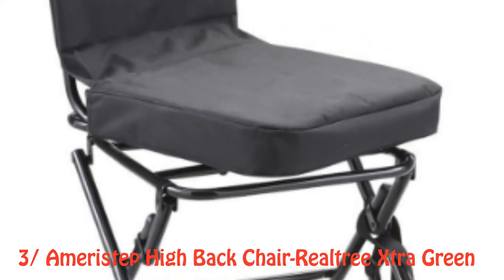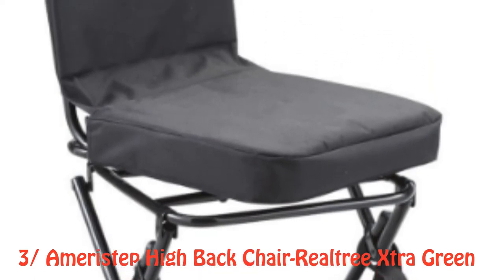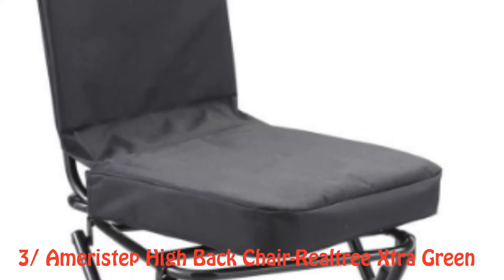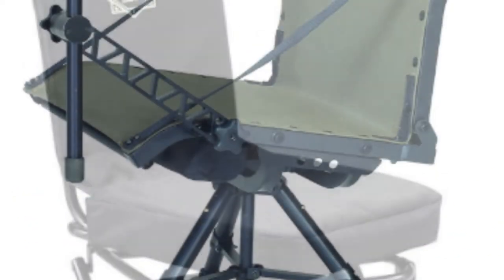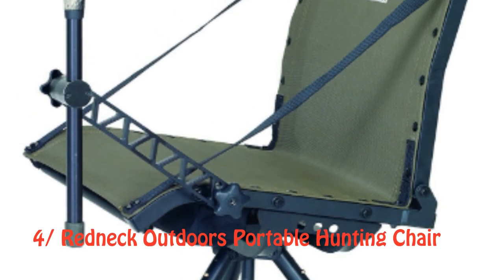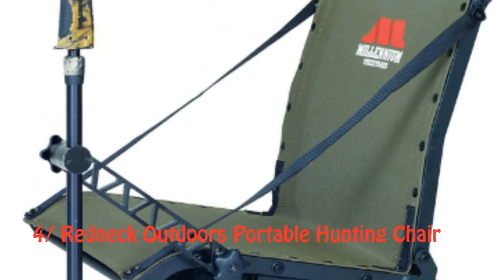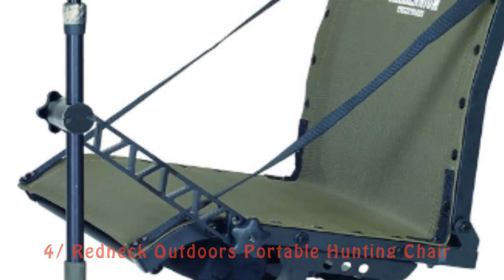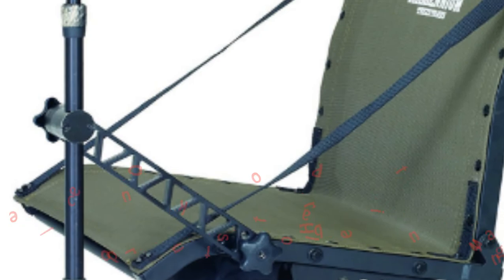Best Ground Blind Chair | portable hunting seats | swivel hunting chair with backrest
Top Picks : 5 Best Ground Blind Chair :
1/ Guide Gear Swivel Hunting Chair Black.
2/ ALPS OutdoorZ Stealth Hunter Blind Chair.
3/ Ameristep High Back Chair-Realtree Xtra Green.
4/ Redneck Outdoors Portable Hunting Chair.
5/ Millennium Treestands G101 Blind Chair Shooting Mount.